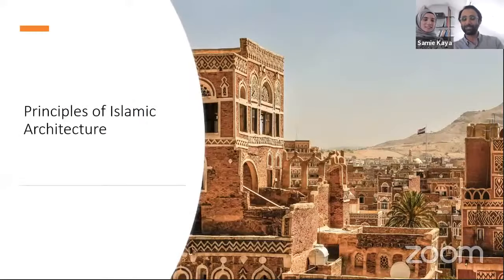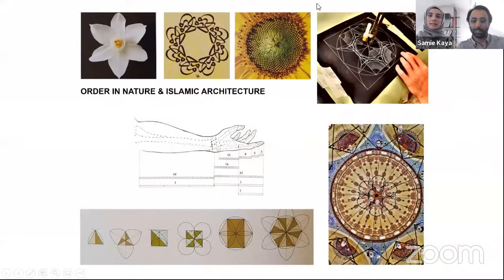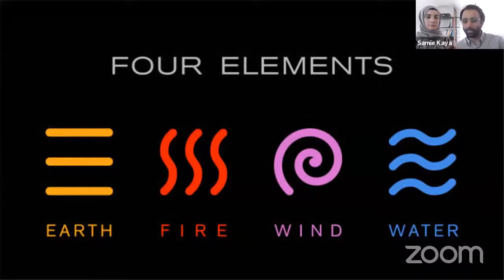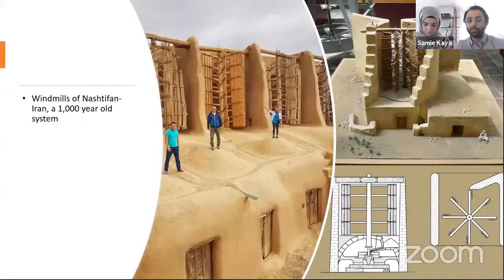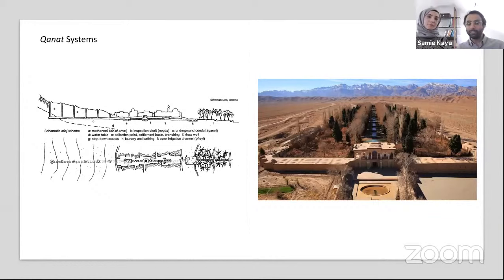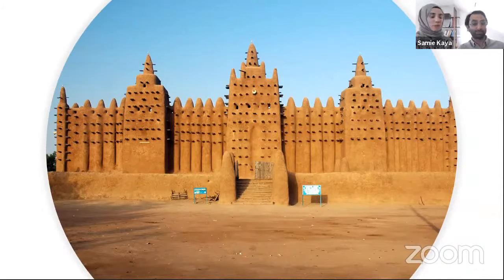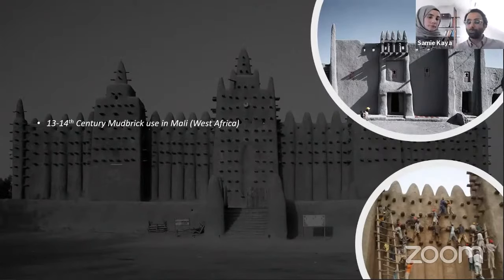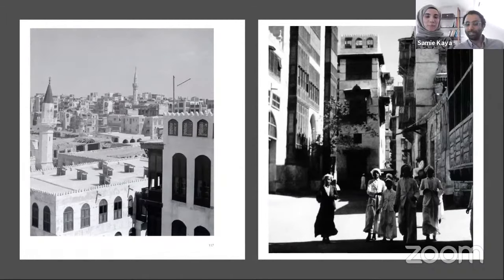Pioneers of Modern Science Online Workshop for Children: Architecture of Islam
In this interactive workshop architects Samie Kayani and Zeynep Iqbal talked about architecture of Islam.